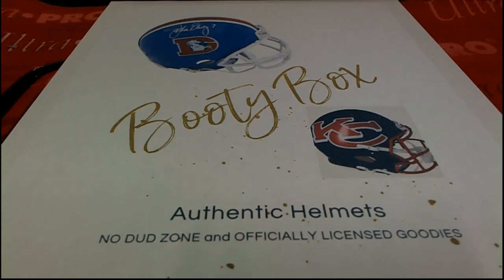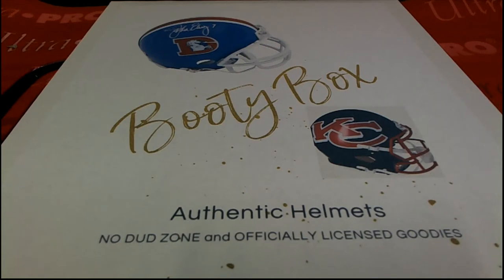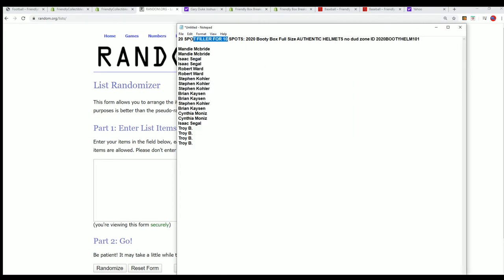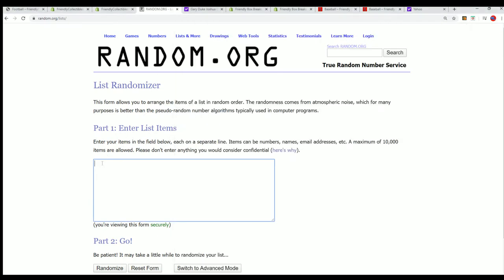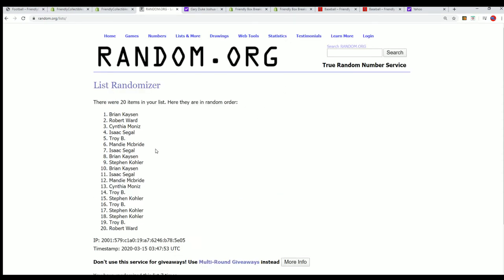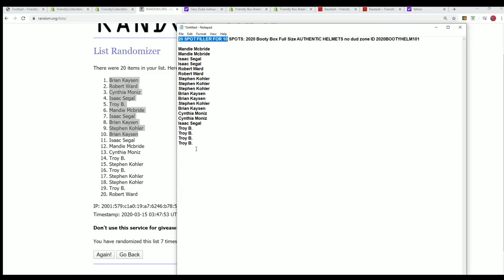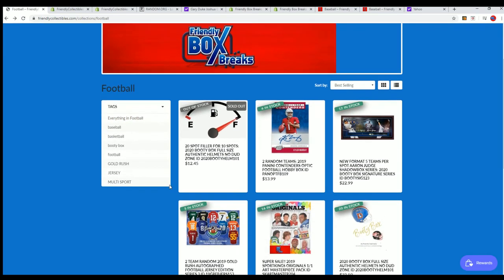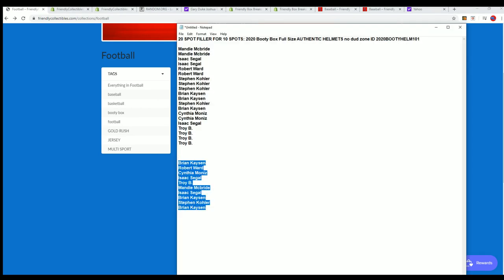20 SPOT FILLER FOR 10 SPOTS 2020 Booty Box Full Size AUTHENTIC HELMETS ID 2020BOOTYHELM101